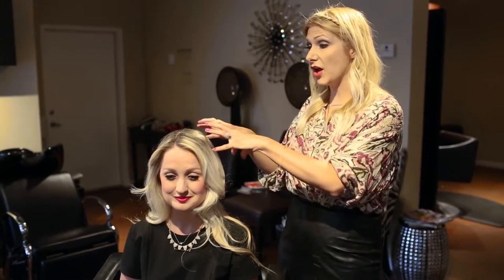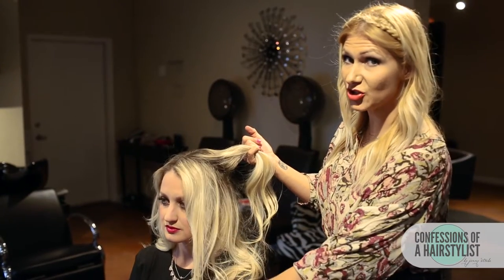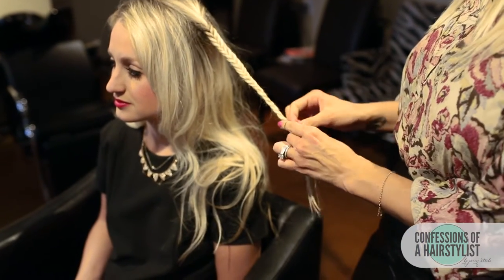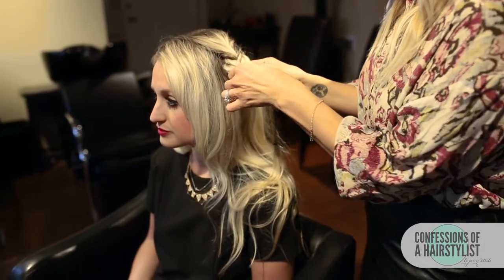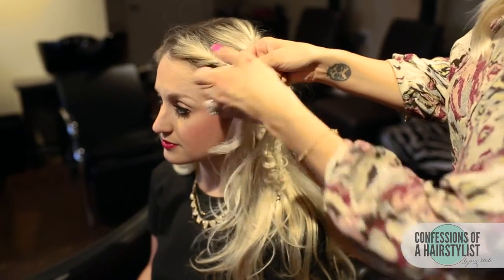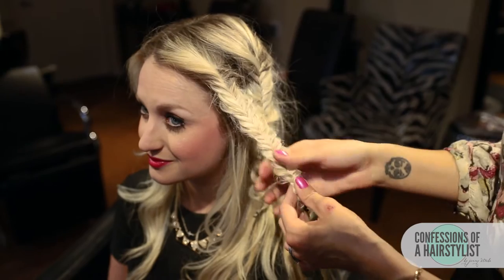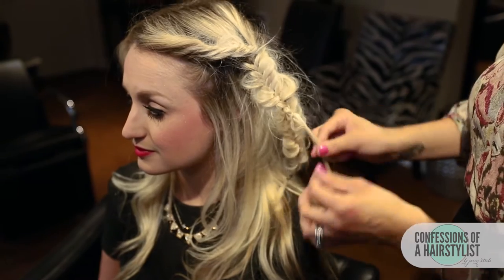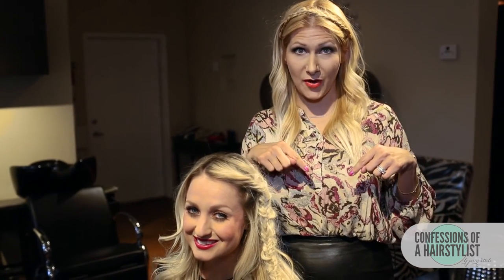How To: Boho Fishtail Braid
Learn how to do a boho fishtail braid with todays easy hair video tutorial.